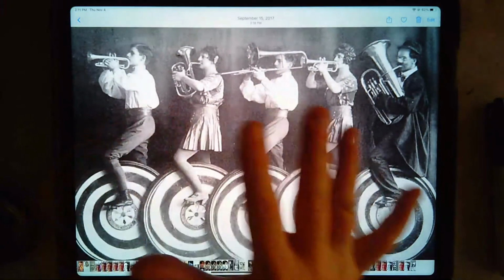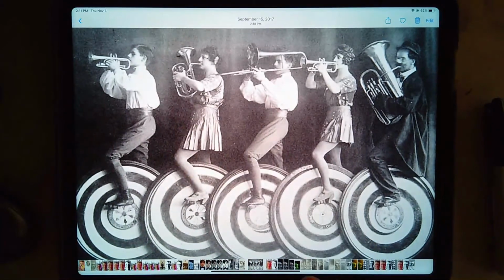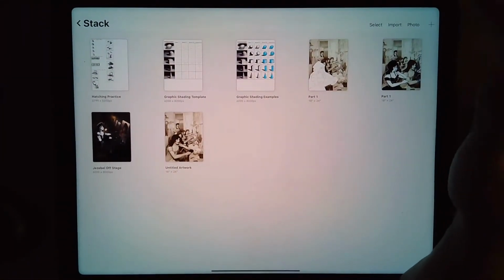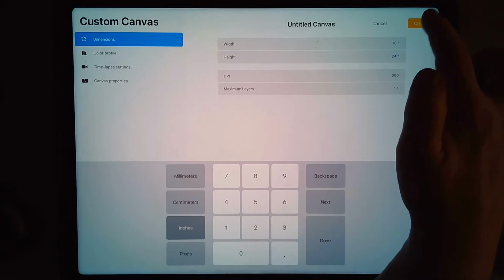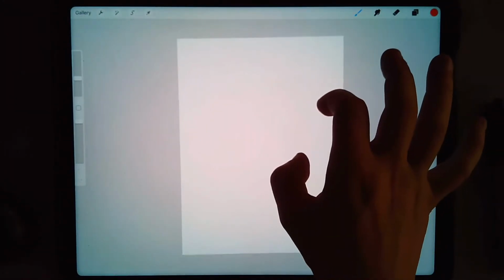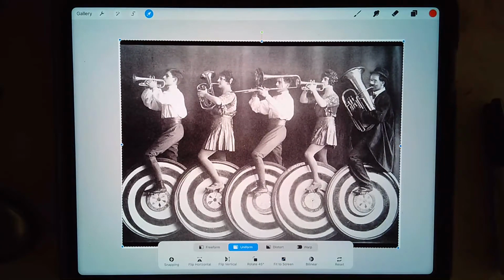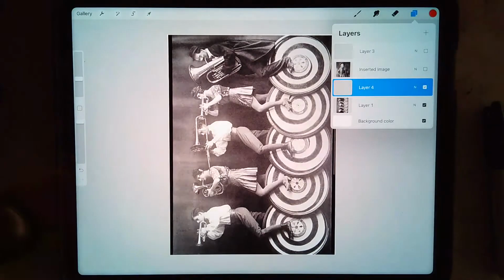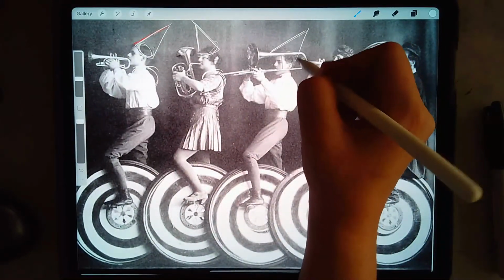Ideation & Thumbnail Sketching